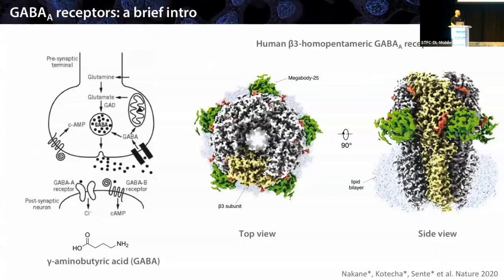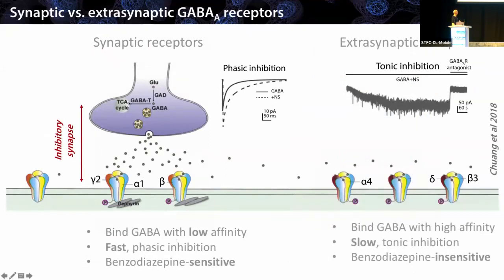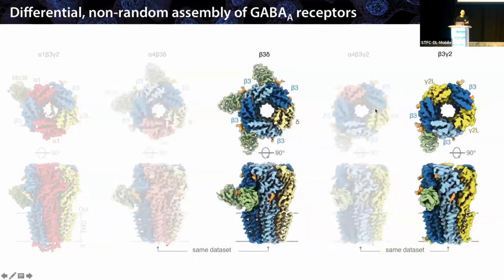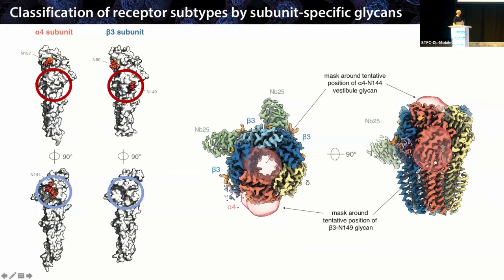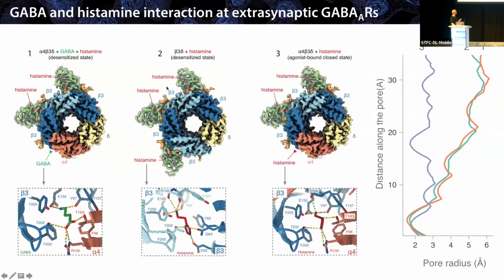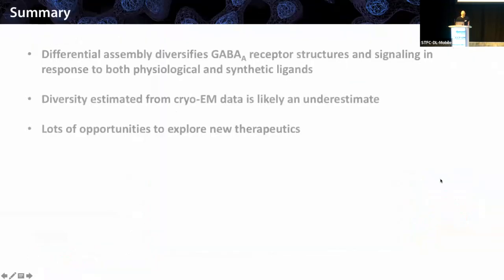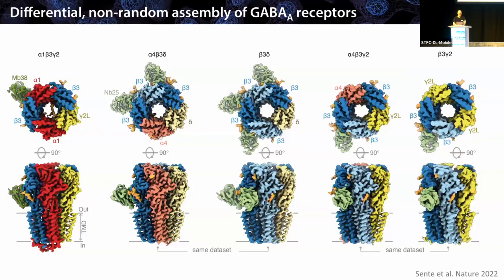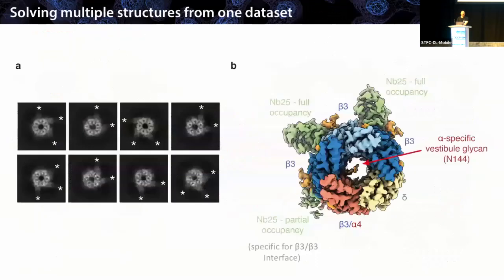Structural diversity of GABA(A) receptors - Andrija Sente (MRC- Laboratory of Molecular Biology)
Structural diversity of GABA(A) receptors  GABA(A) receptors (GABAARs) are pentameric ligand-gated ion channels that modulate the activity of neural circuits in response to binding of neurotransmitter gamma-aminobutyric acid or synthetic small molecule modulators, such as benzodiazepines or anaesthetics. Physiological GABAARs assemble as fivefold pseudo-symmetric hetero-pentamers from a pool of 19 paralogous genes, with each subunit conferring the receptor unique properties (e.g., ligand binding, gating kinetics or subcellular localization). Yet, the permutational landscape of possible receptor assemblies, their signalling properties and the principles governing assembly specificity remain structurally uncharacterized due to the challenges of discriminating different receptor subtypes within the same dataset caused by high structural similarity. Here, we expand the known repertoire of receptor stoichiometries and arrangements with structures of four distinct GABAAR subtypes, determined by cryogenic electron microscopy (cryo-EM), ranging in resolution from 2.5-3 Å. To separate different receptor subtypes present in the same dataset, we performed focussed classifications on subunit-specific features, such as N-linked glycosylation patters or nanobody binding. Using this approach, we demonstrated that individual cells assemble multiple distinct receptor subtypes from a pool of subunits. We show that each of these subtypes binds a unique combination of neurotransmitters or synthetic small molecule modulators. We provide structural evidence that receptors within the same sample adopt different conformations of the ion channel pore depending on which combination of ligands they bind. These results uncover a fundamentally distinct cellular signaling mechanism mediated by combinations of ligands and ensembles of receptors, rather than individual receptor-ligand pairs. Our findings provide new insights into the molecular principles of GABAARs signalling and highlight the power of cryo-EM for drug development applications.